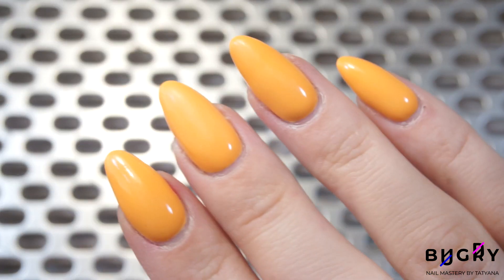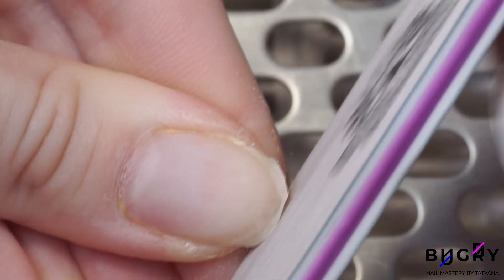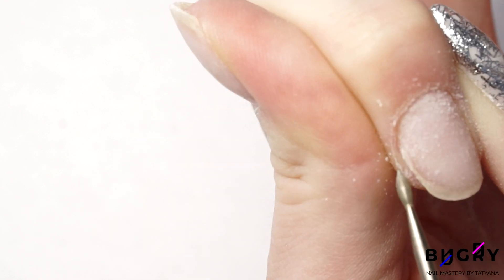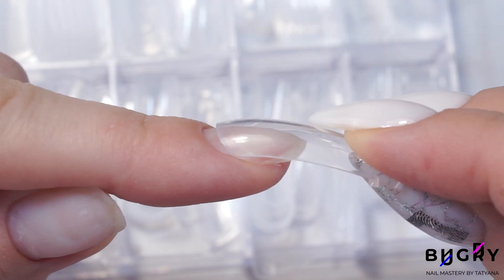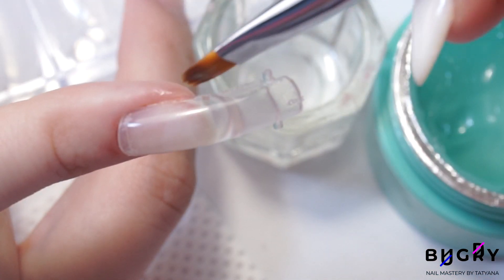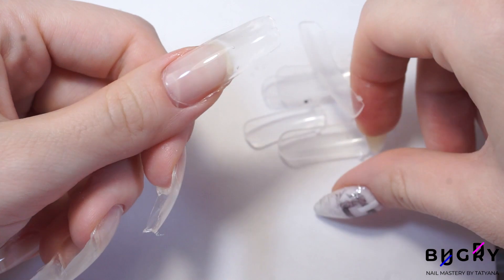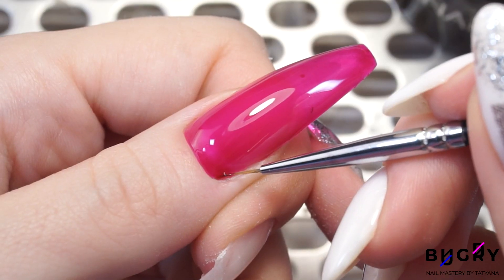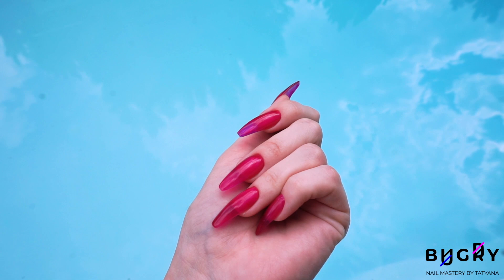Designs By Kylie | Kylie Jenner Inspired Manicure | Nail Extensions Made Easy | Tatyana Bugry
Today not only am I doing a celebrity inspired manicure with nail extensions, but also creating this look on myself! Designs By Kylie Jenner